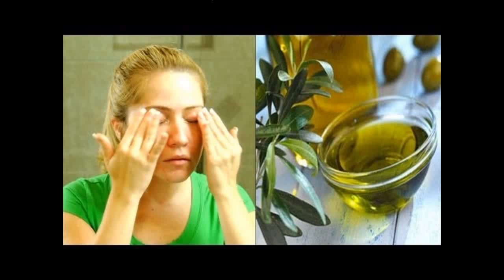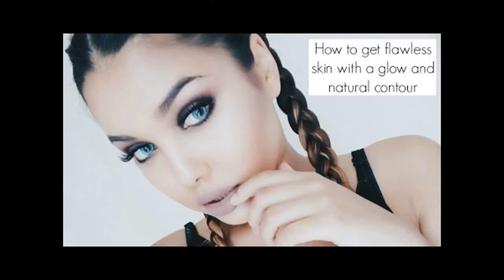░▒▓ Get Rid Of Wrinkles - How To Get Rid Of Wrinkles Naturally!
Get Rid Of Wrinkles - how to: get rid of wrinkles fast! how to get rid of neck wrinkles.
how to get rid of face wrinkles fast.

Anti aging · best eye creams · Dark Circles · eye cream · eye creams · how to get rid of crows feet · Skin Care How to Get Rid of Wrinkles in Clothes Quickly Get Rid Of Wrinkles Photoshop Cs5
However, to solve your problem we have come up with a variety of treatments and home remedies that will help you get rid of wrinkles fast

 cream, anti wrinkle tips, get rid of wrinkles under eyes, under eye wrinkles remedies, best eye wrinkle cream, eyeshadow tutorials, best anti wrinkle cream

7 Ways to Get Rid of Dark Circles Under Your Eyes

how to get rid of forehead wrinkles. how to get rid of deep forehead wrinkles and creases quickly with facial aerobics.
get rid of under eye wrinkles facial exercise || raji osahn.

get rid of eye’s wrinkles naturally.

diy eye cream get rid of wrinkles & dry skin - anti-aging.
Here are the top 10 home remedies for wrinkles

get rid of wrinkles under the eyes, remove under eye wrinkles with amazing heated crystal.
how to get rid of wrinkles and puffiness in minutes!!!

how to get rid of deep eye wrinkles.

 but  you can get rid of those wrinkles with some easy home remedies...

here are some useful tips in knowing how to get rid of neck wrinkles...

 here’s how to get rid of face wrinkles fast. How to Get Rid of Crows Feet Naturally How To Get Rid Of Wrinkles In Clothes Without Iron Factors like exposure is still close get rid of wrinkles photoshop face care secrets Here are the Top 8 Ways to Get Rid of Wrinkles Fast  How to you get rid of wrinkles under eyes

Get Rid of Dark Circles Under Your Eyes Without Makeup

how to get rid of forehead wrinkles is not a question that only the insufferably vain ever ask.
4 How to get rid of Under Eye Wrinkles with Eye Wrinkle Creams; 5 Natural Home Remedies for Wrinkles Under Eyes
how to get rid of wrinkles naturally!

get rid of wrinkles naturally subliminal.

how to get rid of neck wrinkles - tip of 2016.

WATCH NOW: How to Get Rid of Crows Feet

wrinkles remedies - how to get rid of wrinkles naturally | beauty pageant - ep.
How To Get Rid Of Wrinkles In Clothes Photoshop

 get rid of wrinkles photoshop the best beauty products in india Angie Winegar tells us how to get rid of wrinkles fast with Plexaderm Best Natural Methods to Get Rid Of Wrinkles Under Eyes

Home Remedies For Wrinkles Under Eyes